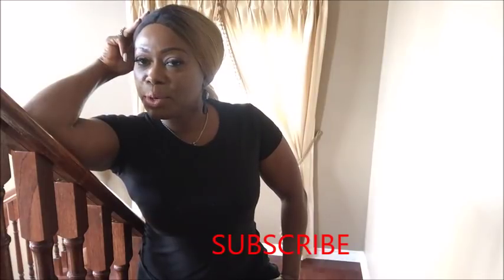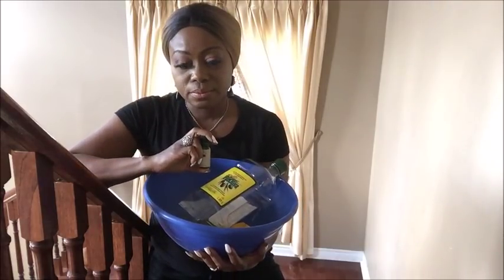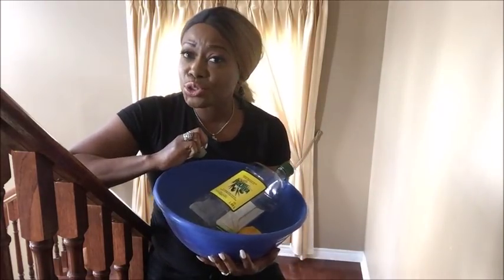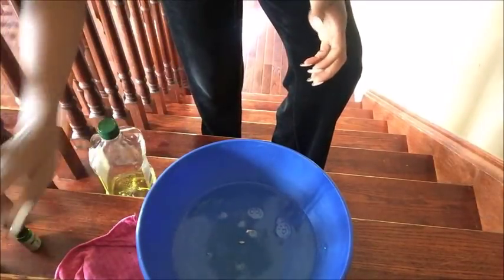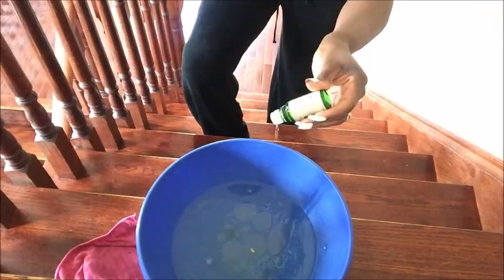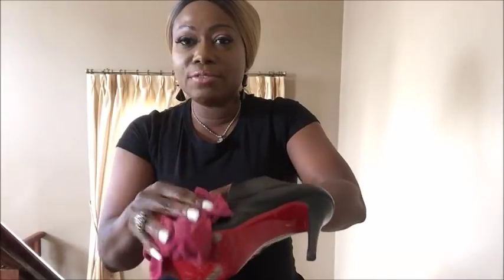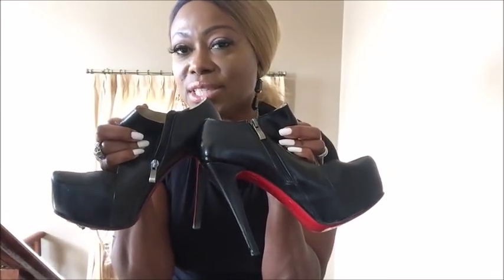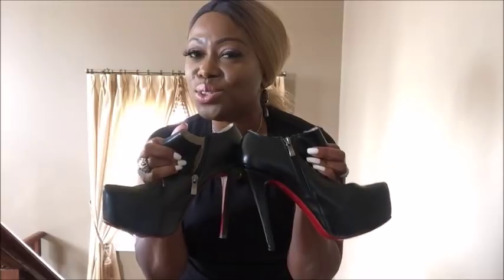HOW TO CLEAN WITH LEMON AND OLIVE OIL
The hot water and lemon clean the floor, and the addition of olive oil leaves your wood floors with a nice, natural sheen. Simply apply it to your floors